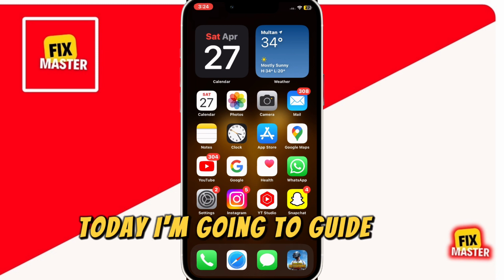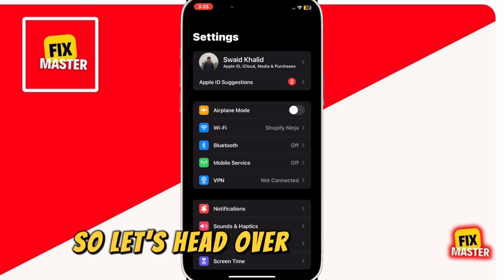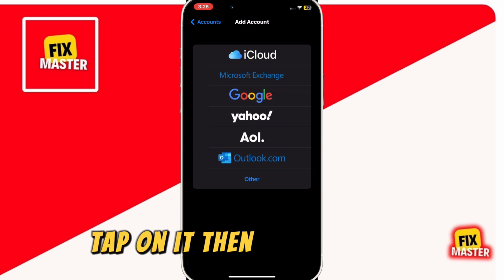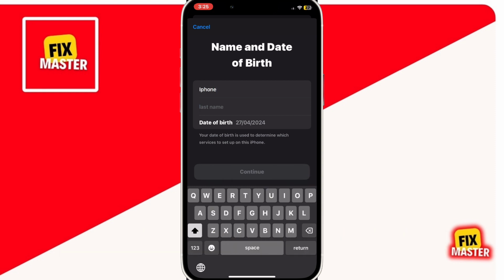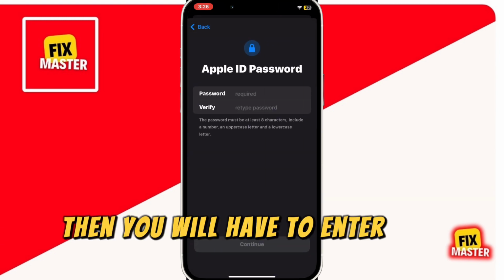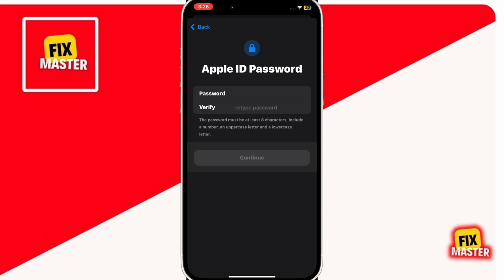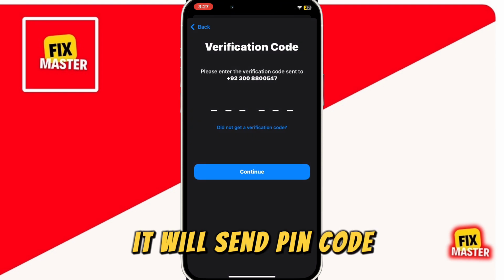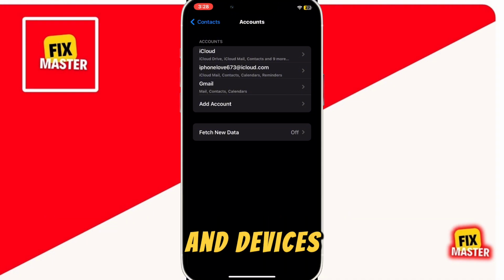How To Create iCloud Account In IPhone | Set New iCloud Apple ID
Learn how to create iCloud account on iPhone. Follow this step-by-step guide to set up your new iCloud Apple ID and seamlessly sync your data across devices. Learn how to access iCloud storage, manage your photos, contacts, and more—all in one secure place. Whether you're new to the iPhone ecosystem or looking to streamline your digital life, this tutorial has you covered.